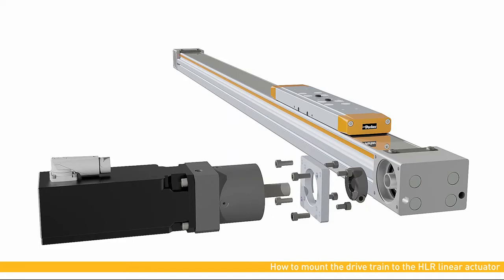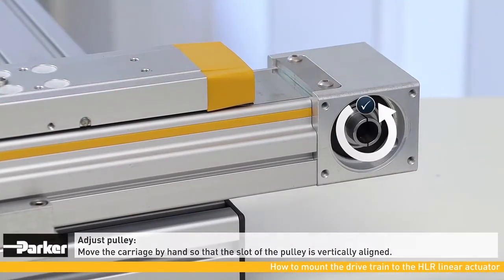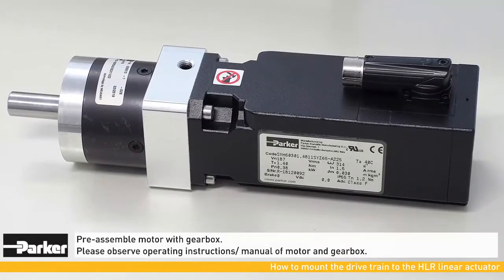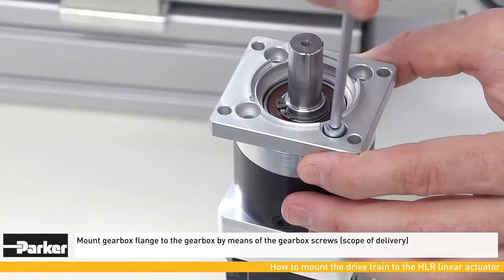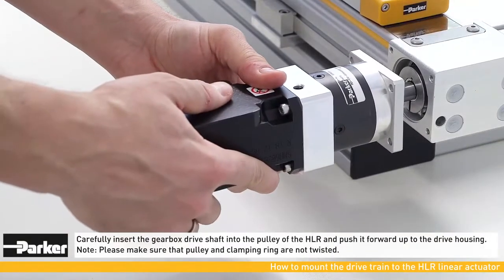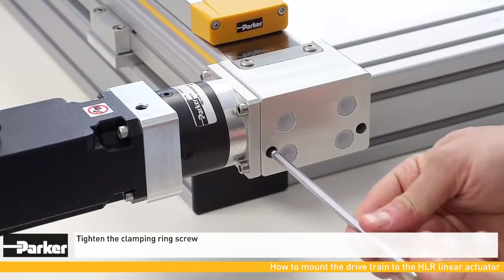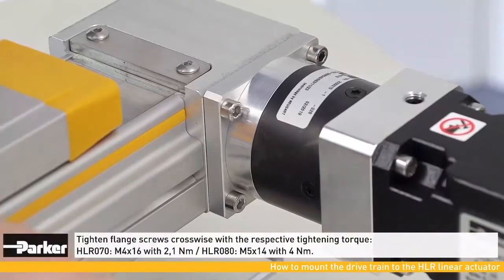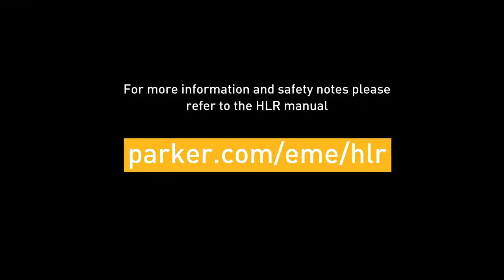How to Assemble HLR Linear Actuator with Motor and Gearbox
This video shows how to mount and assemble the HLR linear actuator. It includes the drive train (motor and gearbox) with the HLR electromechanical linear actuator. The drive train can be mounted on all 4 sides of the HLR Linear actuator.

HLR is a belt driven / linear guideway equipped rodless linear actuator offering high load capacity at a small form factor and high dynamics up to 5m/s and 50 m/s2. The HLR is optimised to build easily multiaxis systems.

00:00 Overview how to mount motor on Linear actuator
00:18 Remove cover cap
00:24 Adjust pulley
00:31 Slide clamping ring onto pulley
00:42 Align slot
00:48 Pre-assemble motor with gearbox
1:00 Mount gearbox flange
1:24 Insert gearbox drive shaft
1:43 Tighten clamping Ring
1:57 tighten flange screws